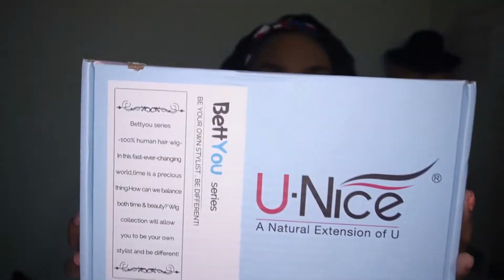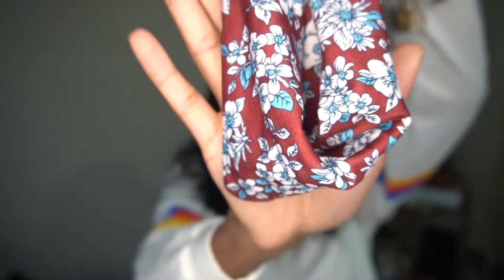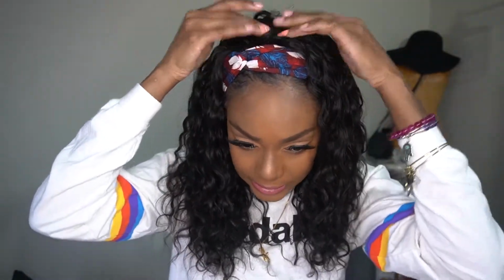SUPER CUTE!!!| UNICE WATER WAVE HEADBAND WIG | BEGINNER FRIENDLY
Hey, Divas!

My 1st Human Hair Head band Wig Review !! I love me a simple PLOP N GO.

HAIR INFO
Unice Headband Scarf Wig Water Wave Human Hair Wig No plucking wigs for women No Glue & No Sew In More hairstyles Available Bettyou Series

BEAUTY/HAIR PRODUCTS
1.) EBIN LACE TENT
2.) EBIN EDGE CONTROL
3.) DETANGLE & EDGE BRUSH SET
4.) WIG CAP
5.) BED HEAD STICK
6.) RHINESTONE HEADBANDS
7.) BOHO HEADBANDS
8.) SILK BONNET
9.) WIG GRIP
10.) FOUNDATION BRUSH
11.) CLIP IN BANGS

SUPPORT A BLACK BUSINESS
1.) COOLING TOWELS
2.) ADVENTURES OF SABLE BROWN

YOUTUBE SUPPLIES
1.) MOCHA BACKDROP
2.) HEAVY DUTY CLAMPS
3.) CAMERA MOUNT
4.) STARTER RING LIGHT
5.) BACK DROP STAND

HEALTH & FITNESS (KETO)
1.) KETO ELBOW PASTA
2.) GREEN SUPERFOOD
3.) FLAVORED PORK RINDS
4.) FLAVORED NUT MIX
5.) MINI WAFFLE MAKER
6.) KETO NUT-FREE PANCAKE MIX
7.) FOOD SCALE
8.) KETO MAPLE SYRUP
9.) ELECRTOLYE POWDER
10.) SUPER GREEN IMMUNE SUPPORT
11.) KETO COOKIES
12.) KETO GRANOLA
13.) BUTTERFLY PEA FLOWER TEA